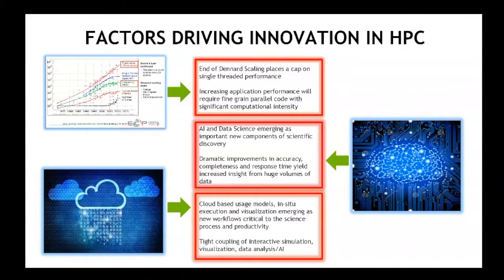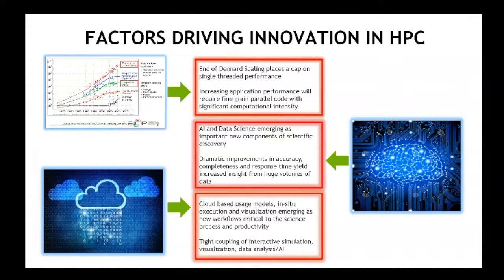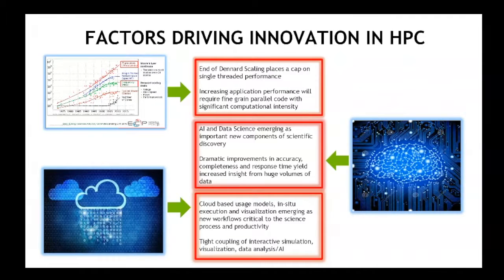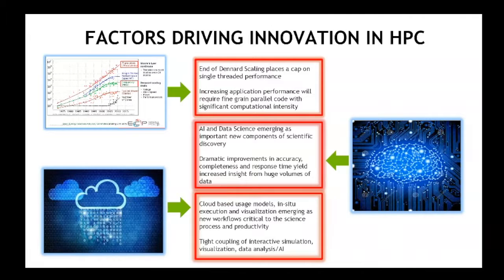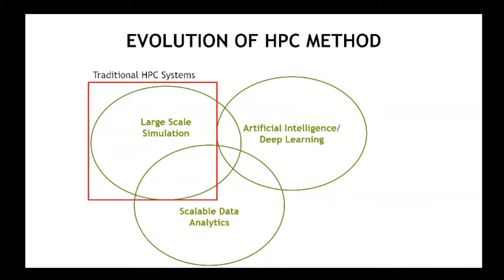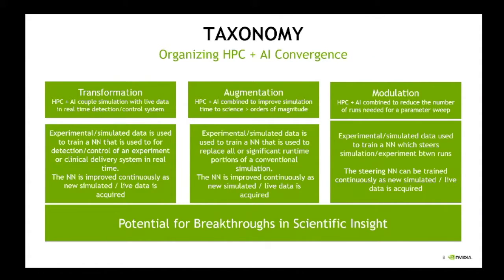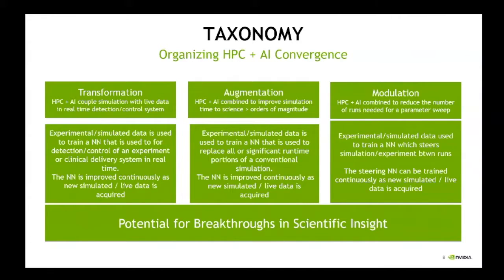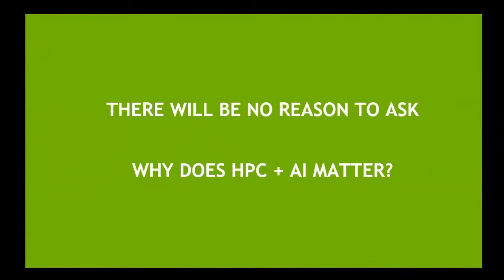Convergence: HP + AI - ACAT 2017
Convergence: HP + AI
Tom Gibbs
Wednesday - 08/23/2017